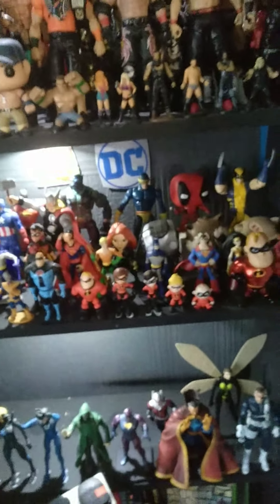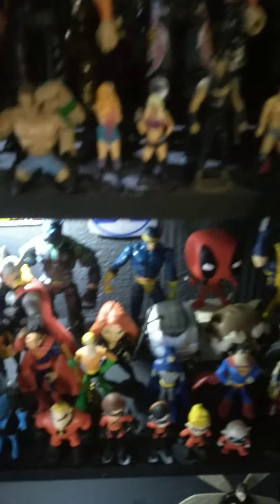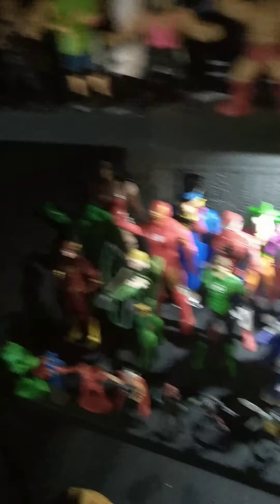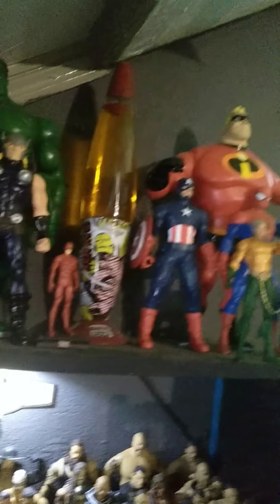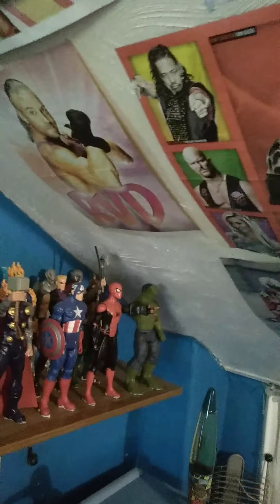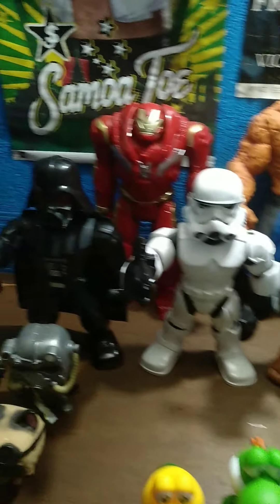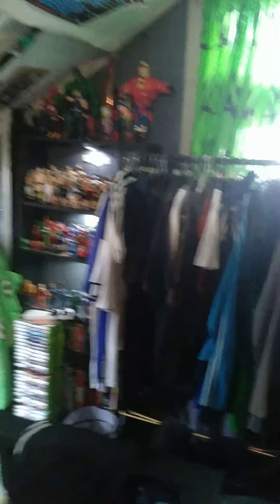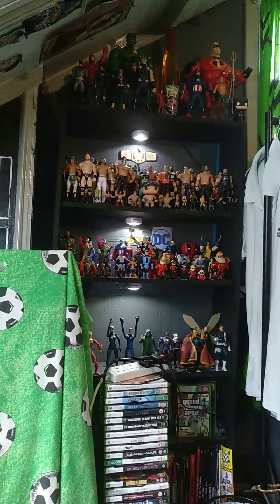My 1 year anniversary of my figurecollection